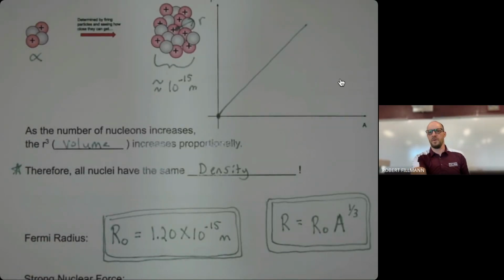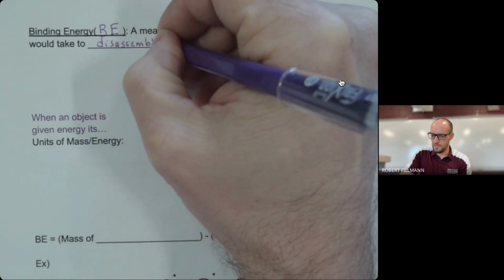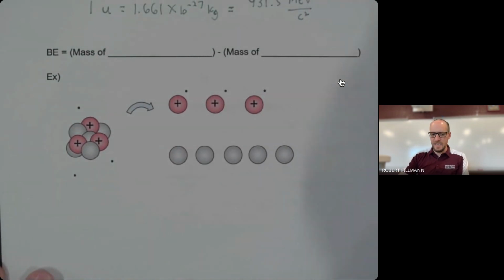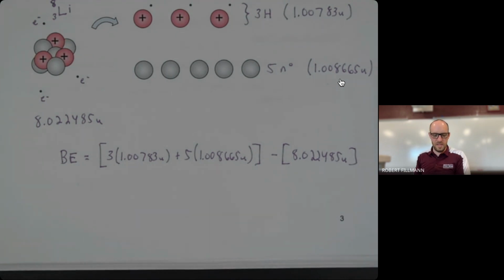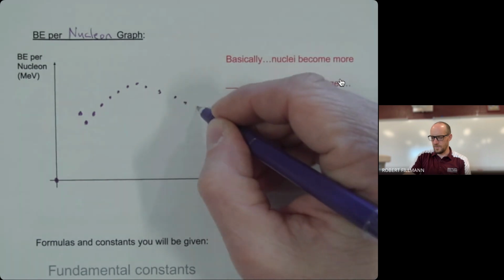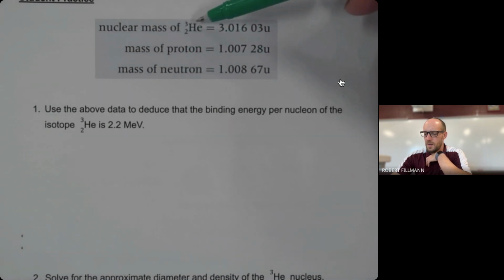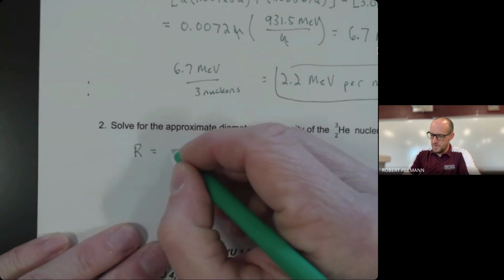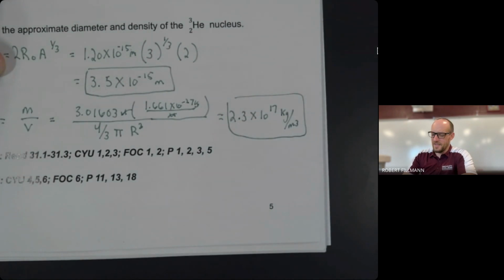Binding Energy and Mass Defect for AP Physics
This video defines binding energy and gives examples of its meaning and applications.